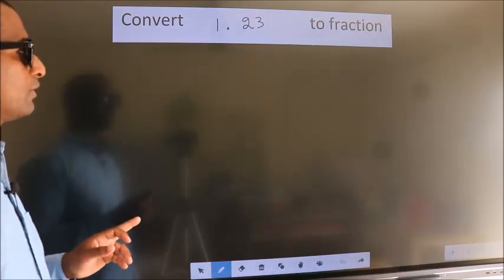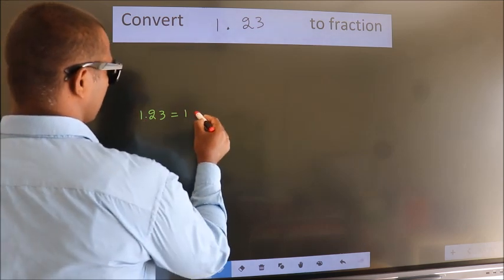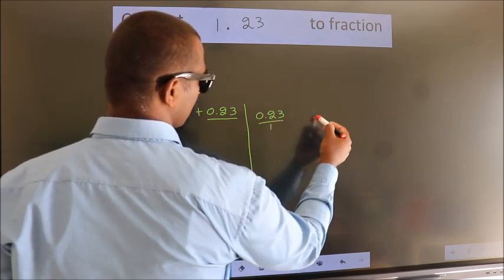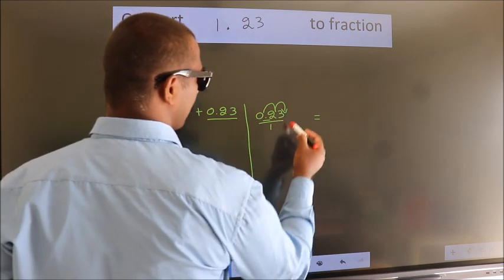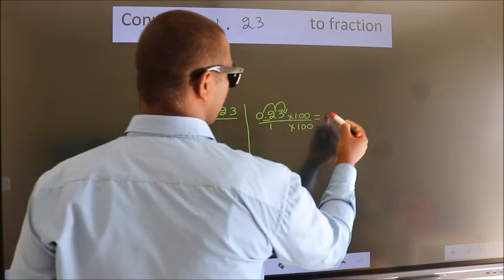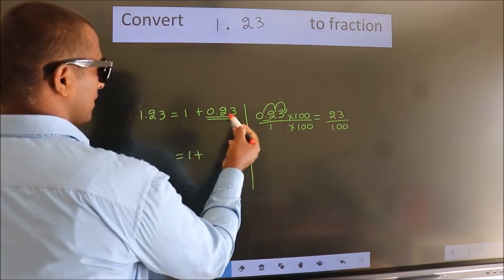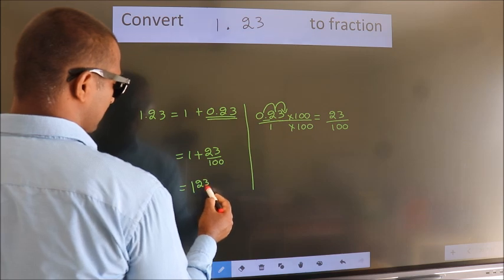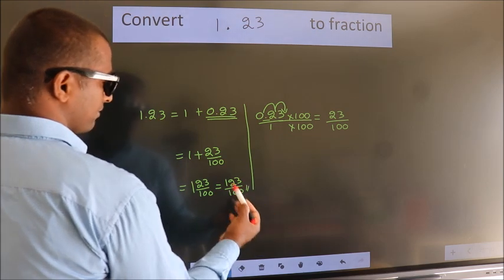CONVERT DECIMAL 1.23 = ?/? TO FRACTION